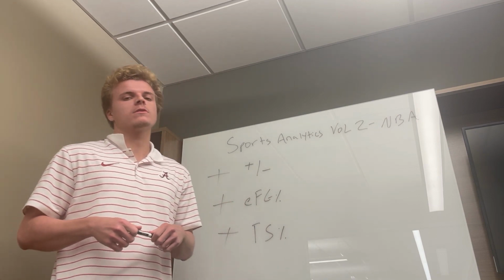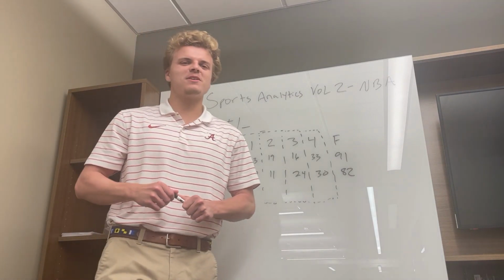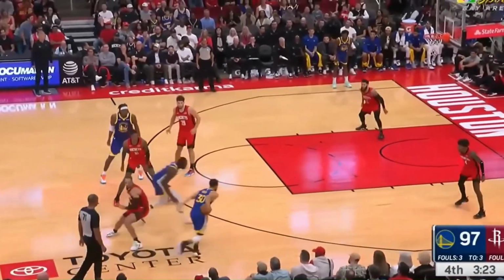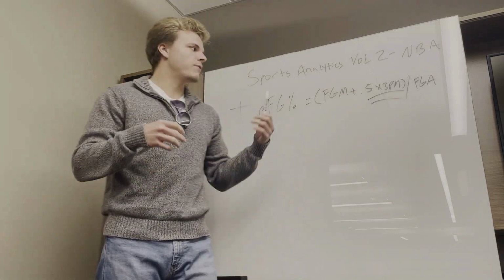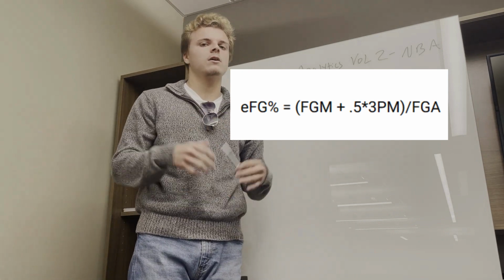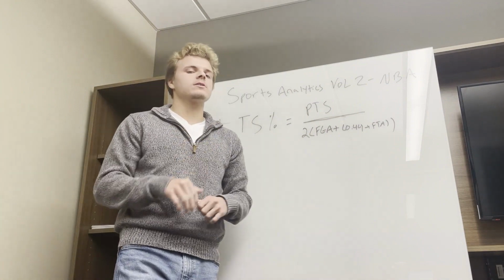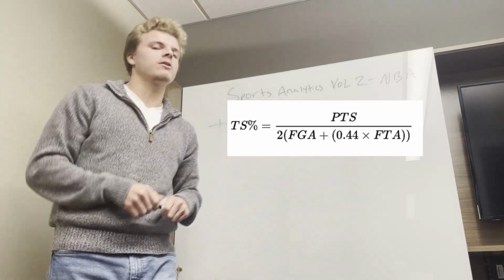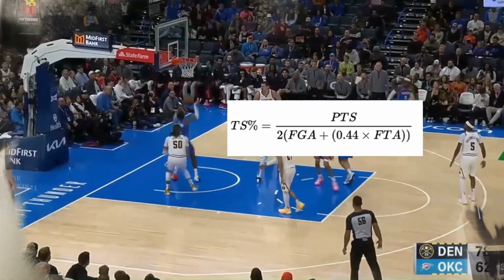Sports Analytics VOL 2 NBA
Three statistics, +/-, TS% and eFG% broken down and made easy to understand for the average NBA fan.